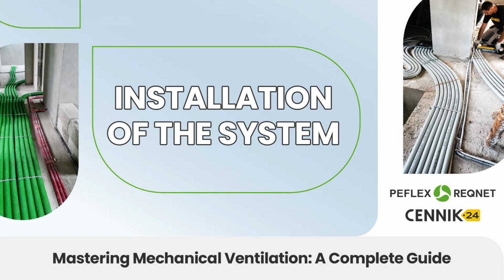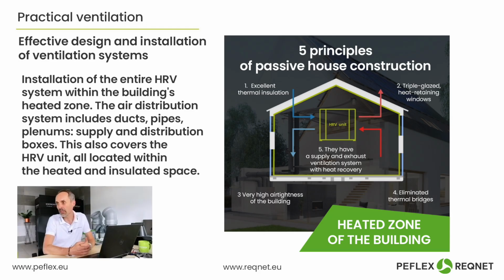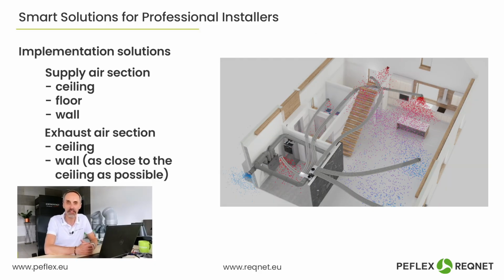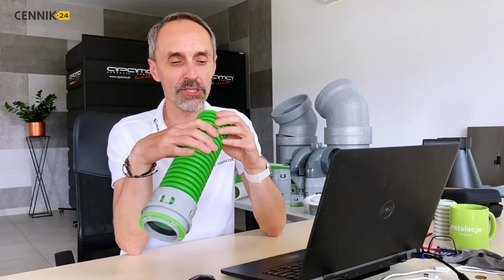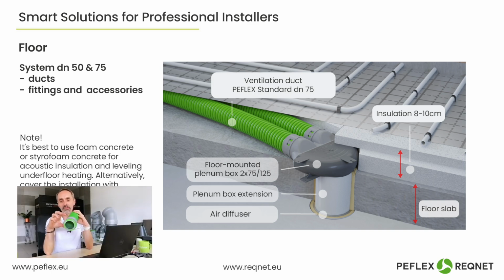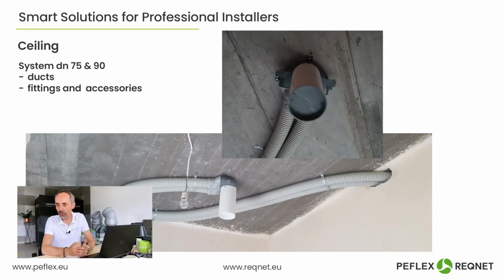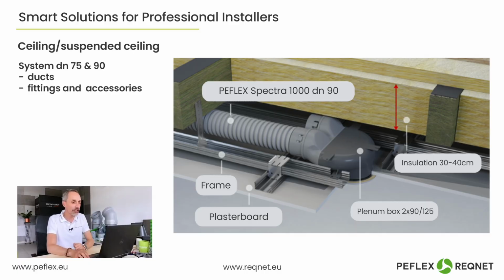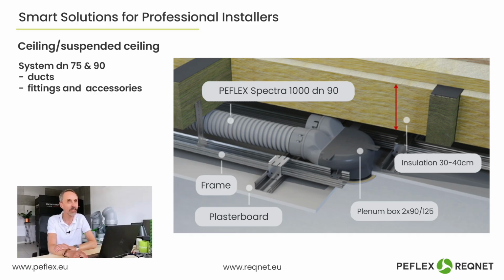Installation Of The System - A Complete Guide To Mechanical Ventilation #3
How to properly install a ventilation system? What are the basics of passive construction? Sit back, relax, and watch the second episode of our Complete Guide To Mechanical Ventilation!